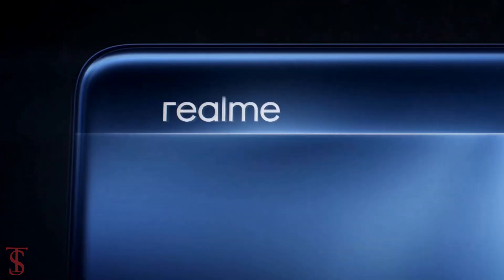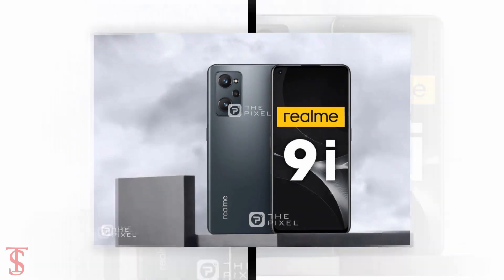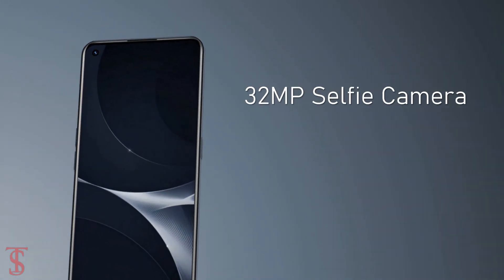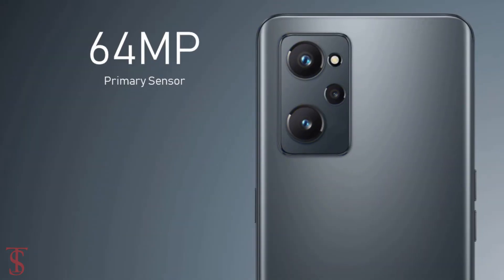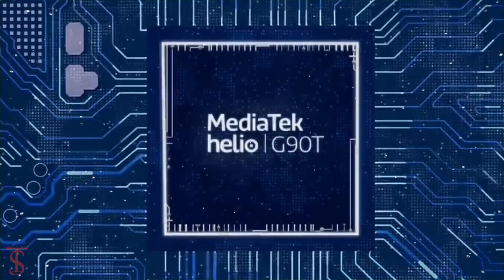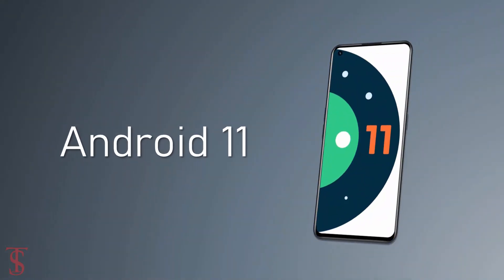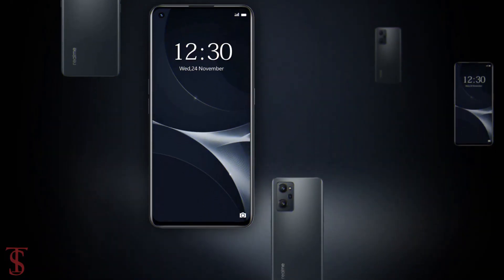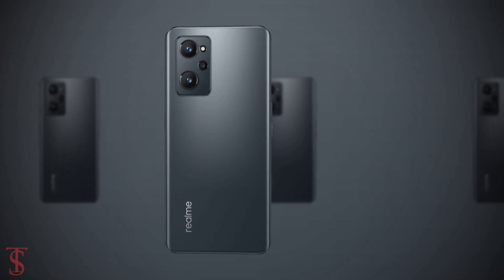Realme 9i First Look, Design, Camera, Key Specifications, 8GB RAM, Features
The Realme 9i will have the same design as its brother Realme GT Neo2 with the rear camera placed in a rectangular module with 3 camera sensors. The device will have a plastic back, and the colors in the leaked image below are not the official colors of the Realme 9i. In addition, the device will have a perforated screen with a selfie camera in the left corner of the screen, the edge of the device will be curved, the bottom border of the screen will be thicker than the screen border on the other 3 sides. Source